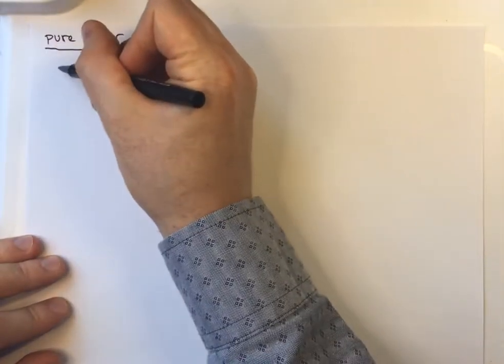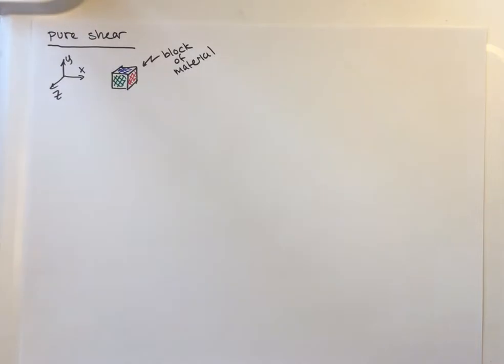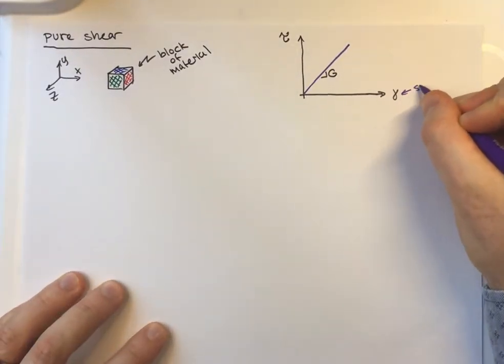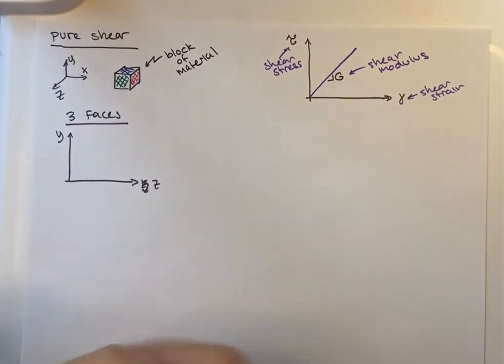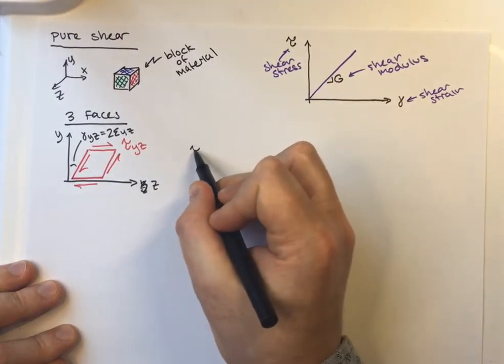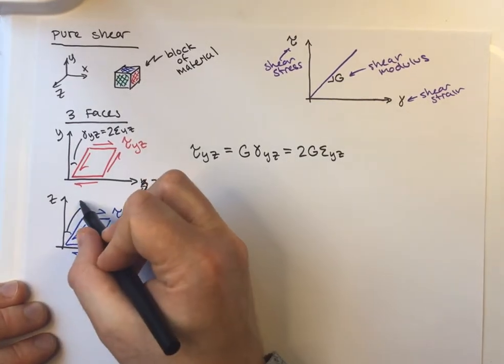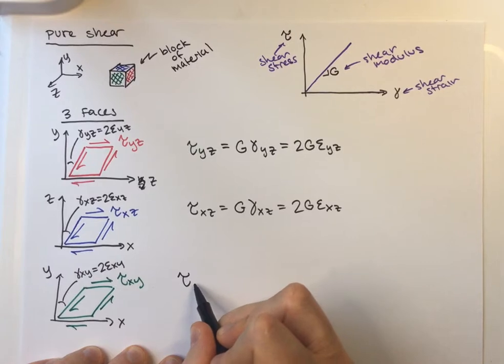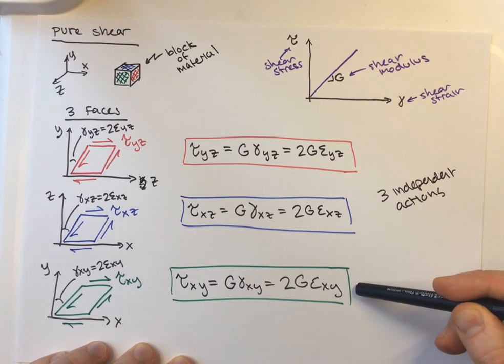L11 Constitutive1 3PureShear